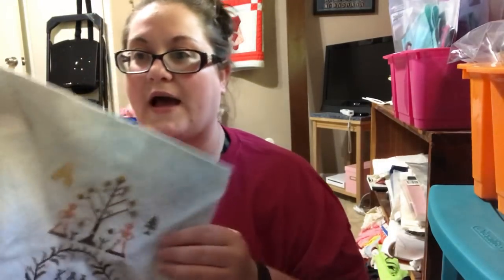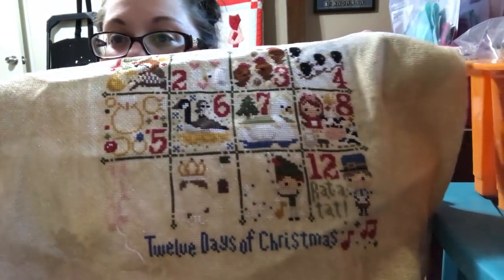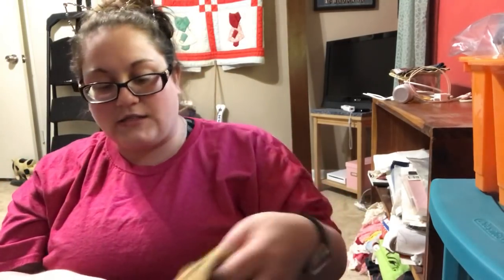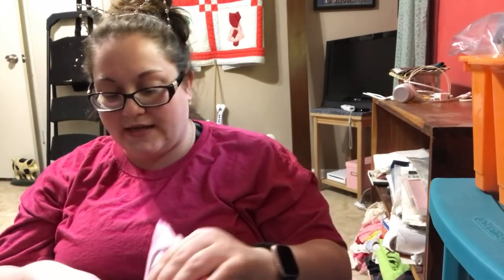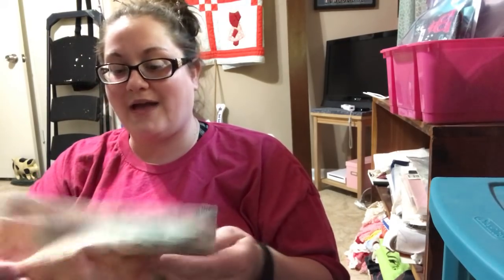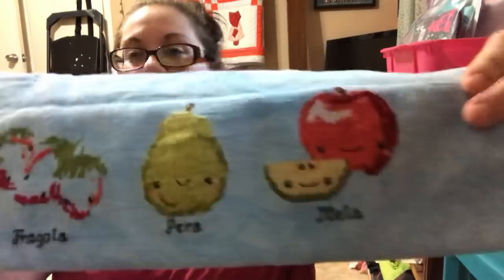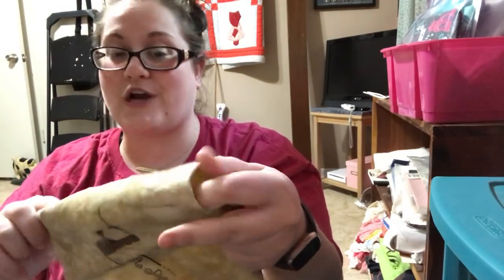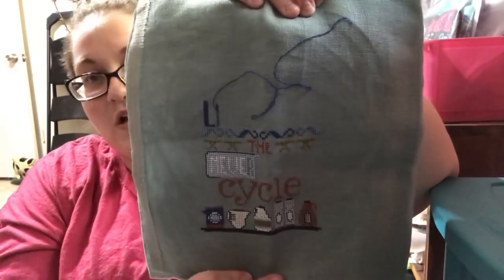FlossTube 2018 l s3e37 l WIP Extravaganza l Kelli Anne